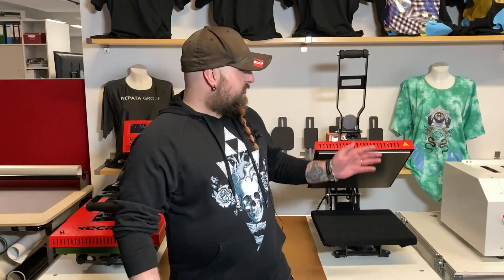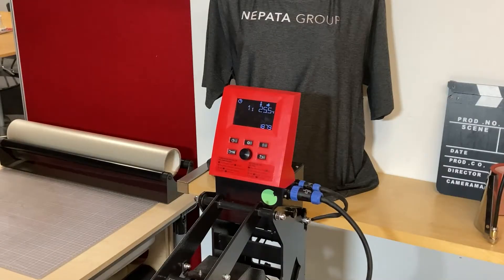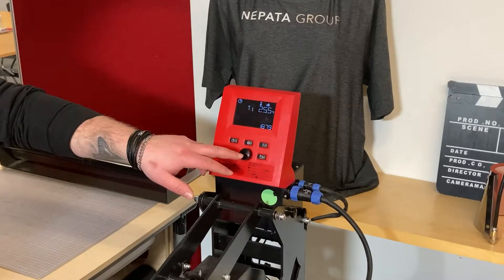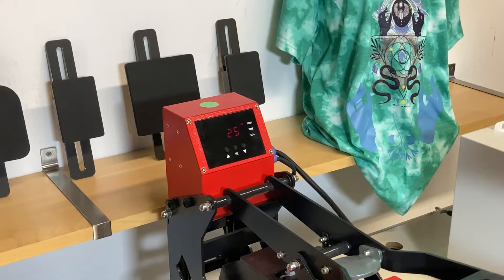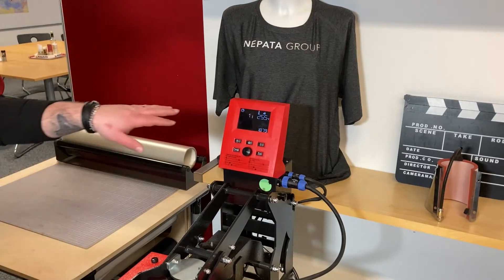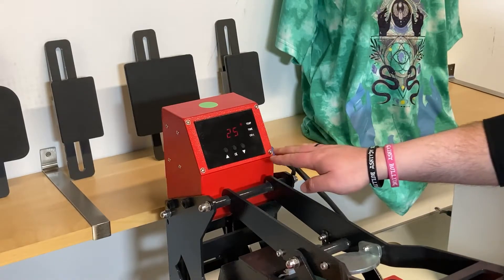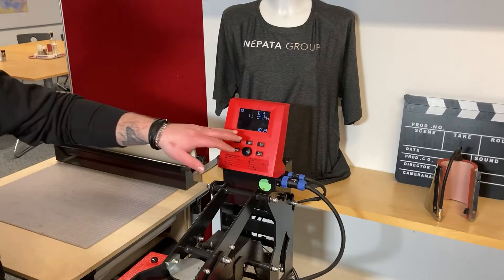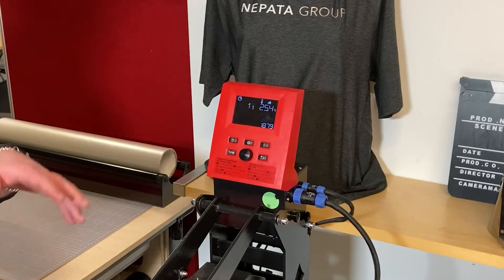TC LITE and TC SMART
TC LITE Series or TC SMART Series? Both series offer the best performance and a high level of comfort, but which one suits you best? We want to answer this question in this clip. Our short video explains the differences, the respective advantages, but also the similarities of the two transfer presses, so that you can make a safe purchase decision.

DE:

TC LITE Serie oder TC SMART Serie? Die beste Performance und einen hohen Komfort bieten beide Serien, aber welches Gerät passt am Besten zu Ihnen? Diese Frage wollen wir in diesem Clip beantworten. In unserem kurzen Video werden die Unterschiede, die jeweiligen Vorteile, aber auch die Gemeinsamkeiten der beiden Transferpressen erklärt, sodass Sie eine sichere Kaufentscheidung treffen können.